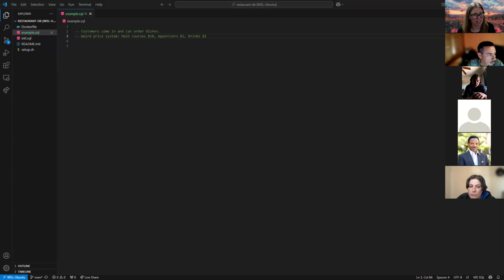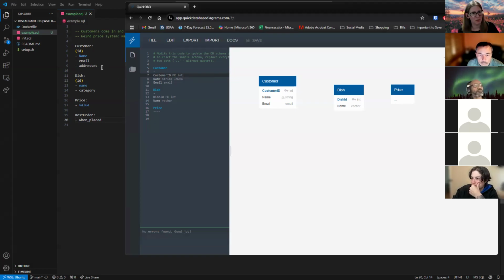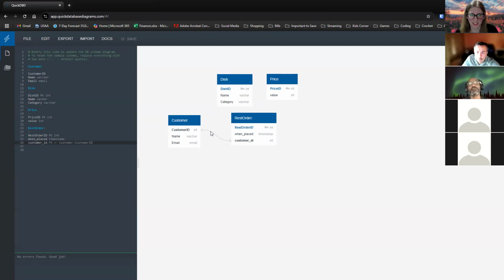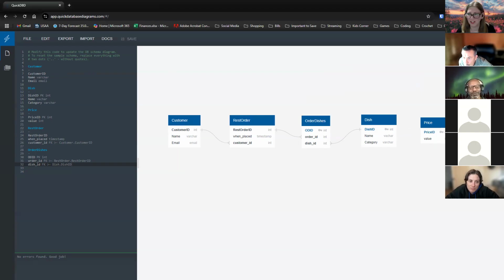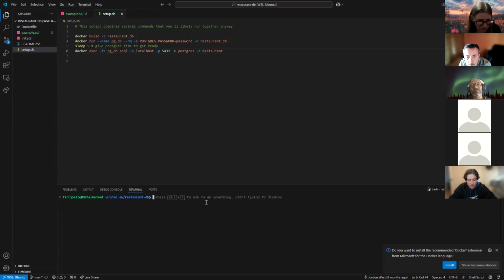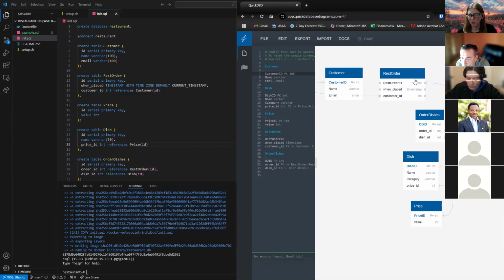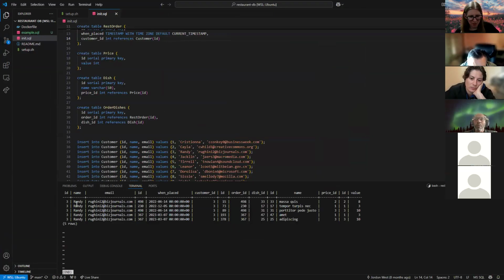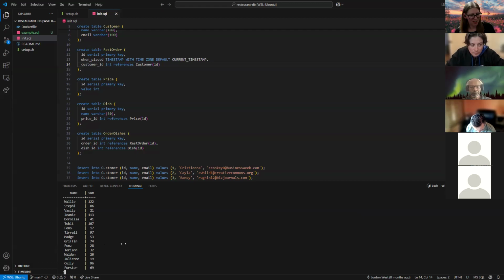W10D1: SQL Schema Design: Restaurant